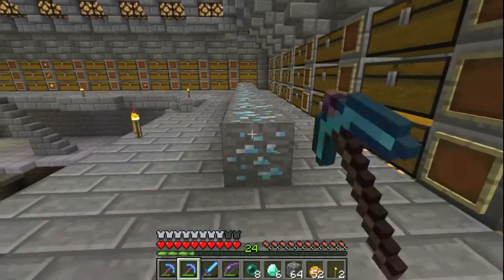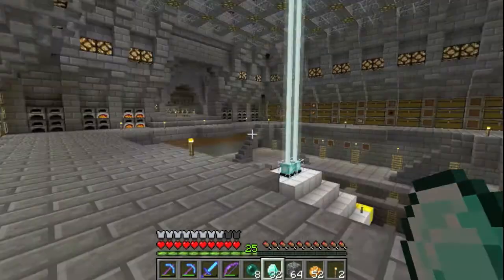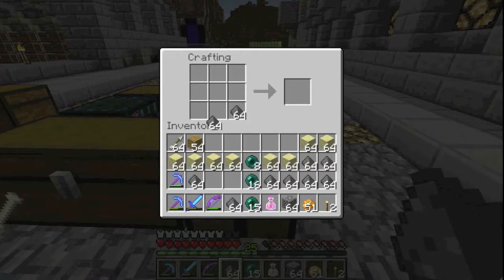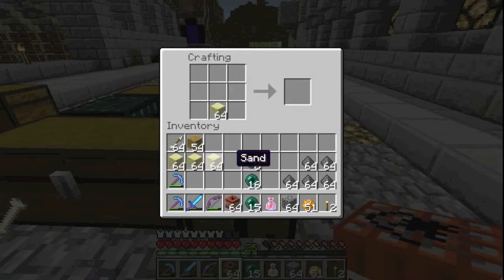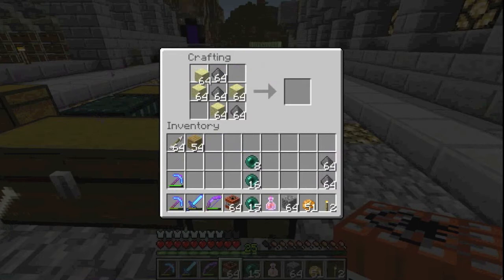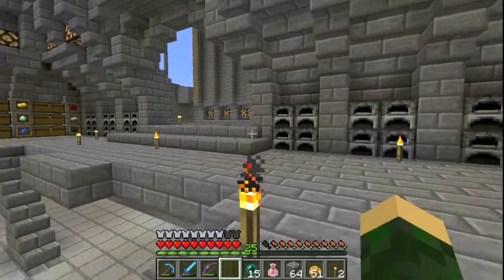Mindcrack FS ep 16 "Background"